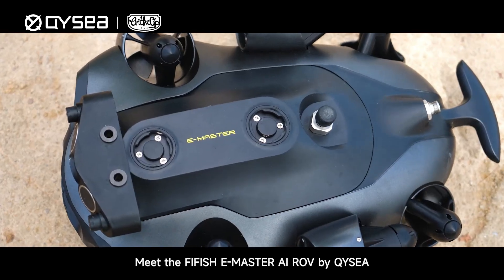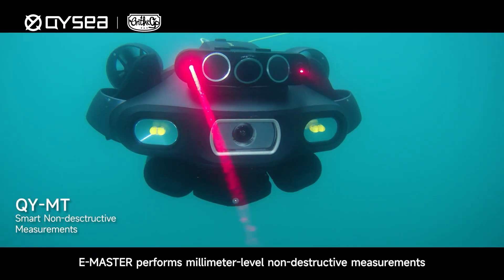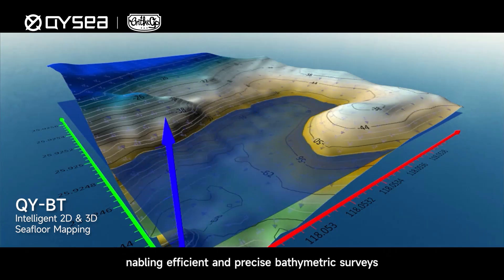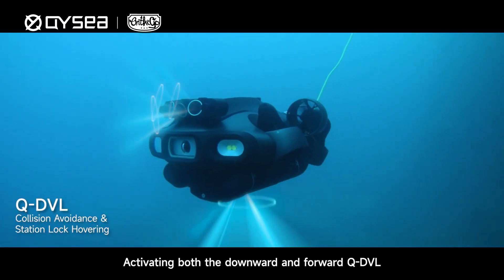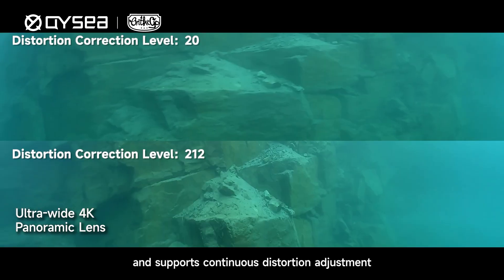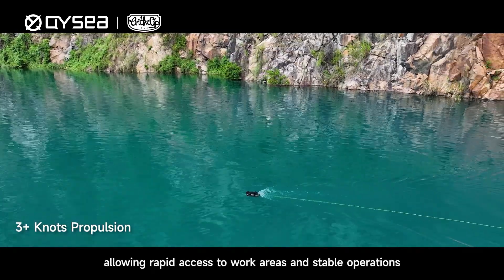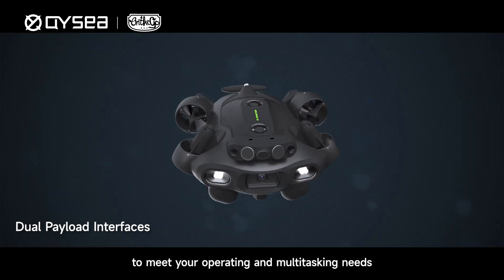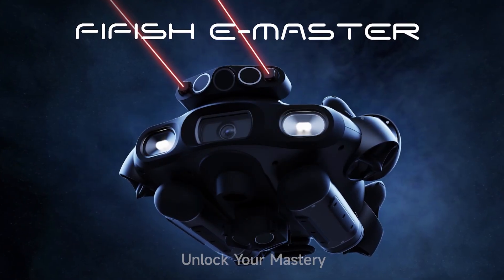QYSEA E-MASTER 強勢登場! 🌊｜水下無人機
QYSEA E-MASTER 強勢登場!🌊🌊

QYSEA 去年E-GO橫空推出，因其動態靈活，能支援多款負載配件，在本地水下工程界得到不少好評。而其針對測量的加強版 E-MASTER 也定於近期上市!✨✨

全新E-MASTER 以三大水下任務而設 "Inspection🏗️, Measurement📐, Survey🏙️"

《Inspection》方面-針對水下建築定時檢查，其廣角鏡頭及10cm 微距鏡頭，令你可以看清每一個細節，而E-MASTER 前向的DVL聲納鎖，在你檢查垂直的目標物 (如 sea wall / 碼頭基柱) 時，可以頂流及鎖死與機身前方的距離及位置，令你的檢查更方便，及拍到清晰的紀錄照片。

《Measurement》E-Master 設有前向鐳特標距尺，除了在影片中用作比例尺，你更可以利用AR 方式得知畫面中物件/孔洞的大小。如加上後制軟件QYMT，其AI引擎更可助你輕鬆測出畫面物件的面積、長度、角度等等，是量度的利器。

《Survey》E-Master設有下向距離聲納，在配合UQPS水下GPS定位，用家可以輕鬆定義掃瞄範圍，而在全自動的掃瞄後，用家便可利用QYBT軟體，得出水下深度/地勢圖，合適各個需要做 seafloor / sea bed scanning 的行業

🔸 QYSEA 授權代理商：OTG OnTheGo Limited
如欲查詢更多關於 QYSEA 水下無人機資訊及應用效能，歡迎各大機構查詢及安排試機：